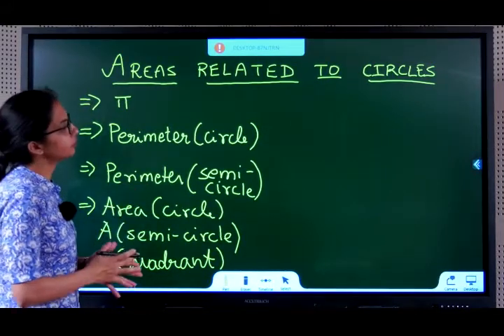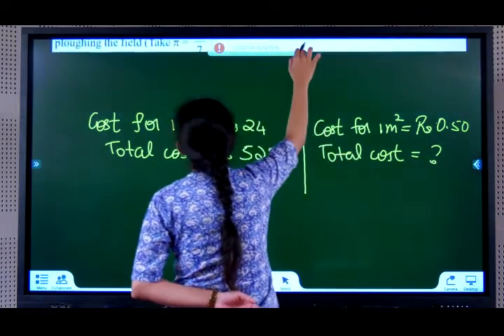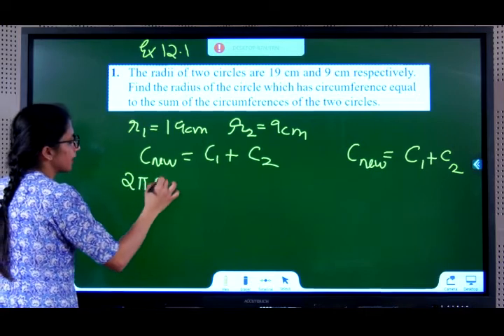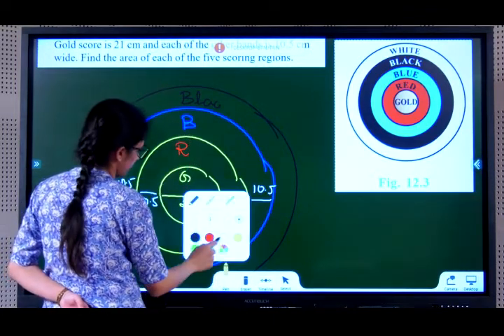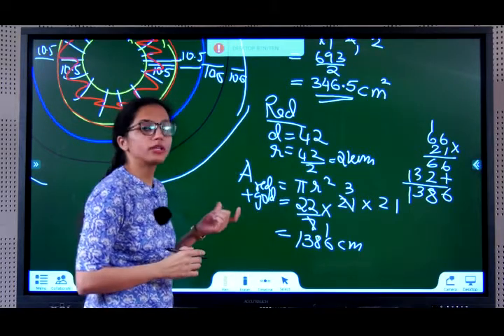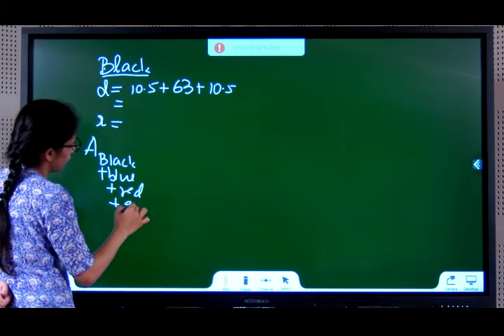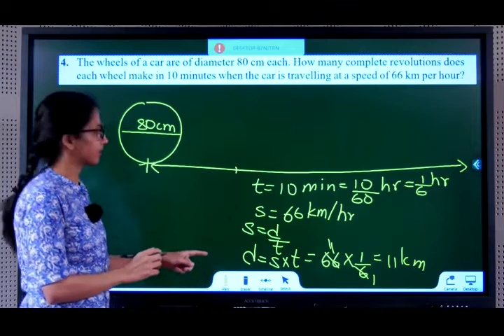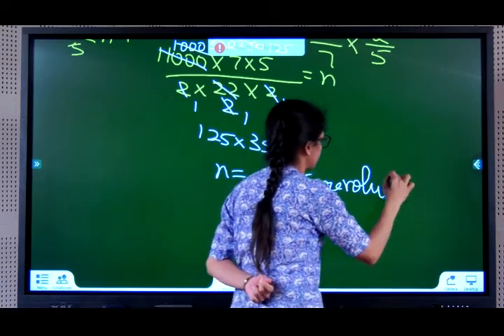Chapter 12 | AREAS RELATED TO CIRCLES - Part 1 | NCERT Math Class X